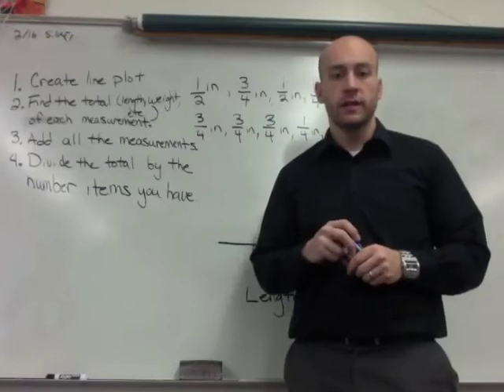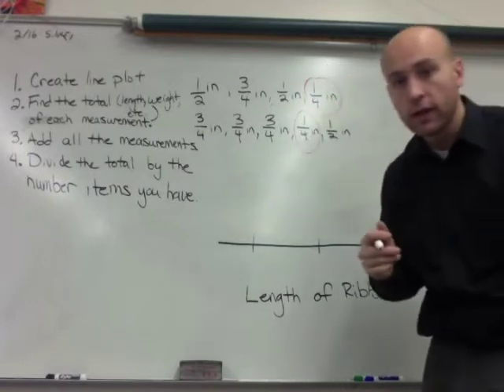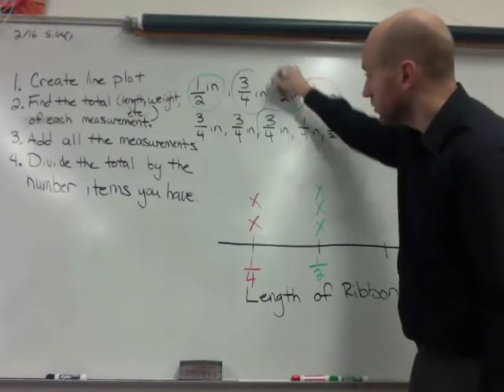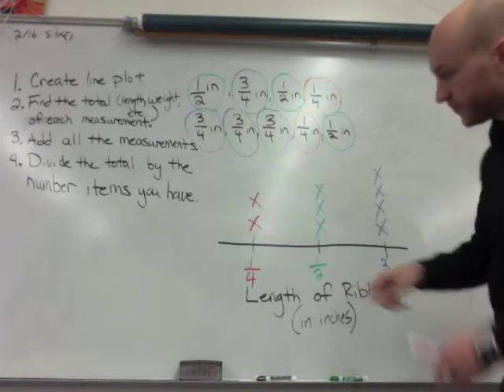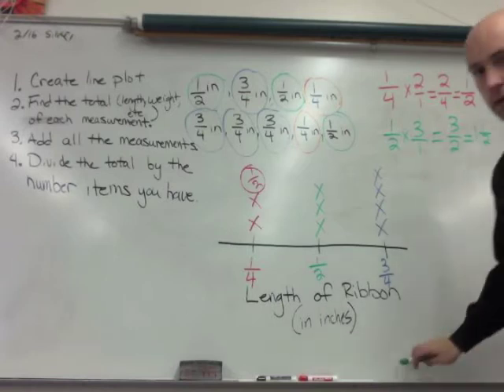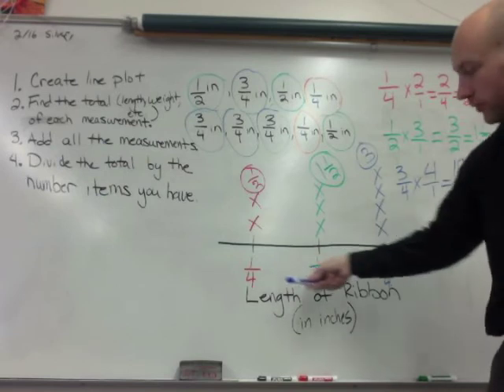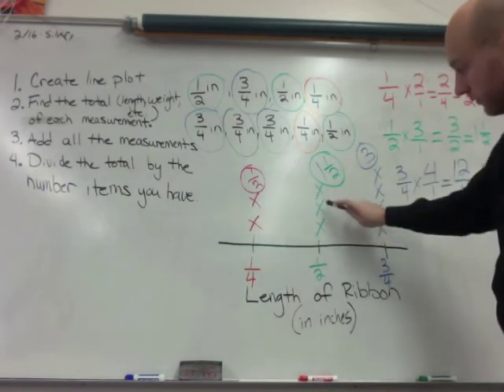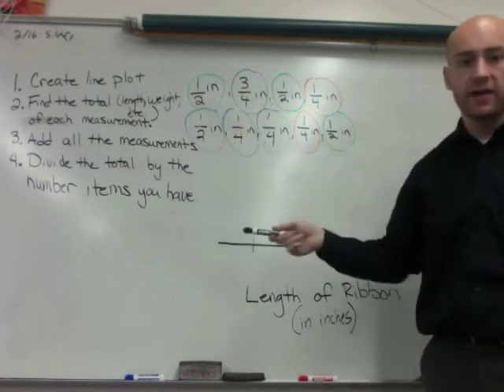9.1 Line Plots